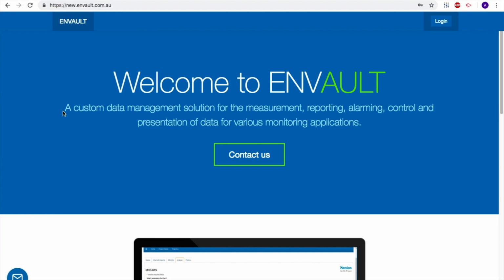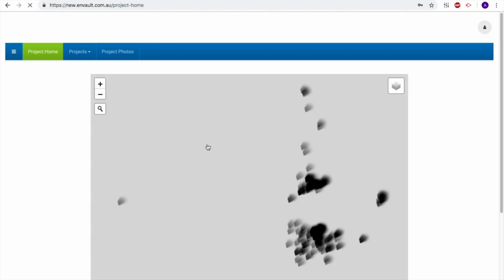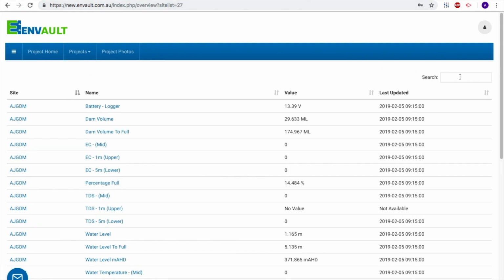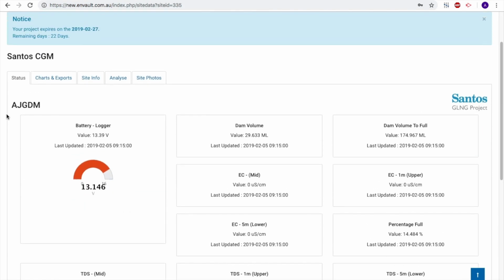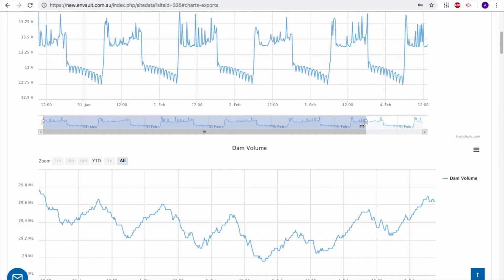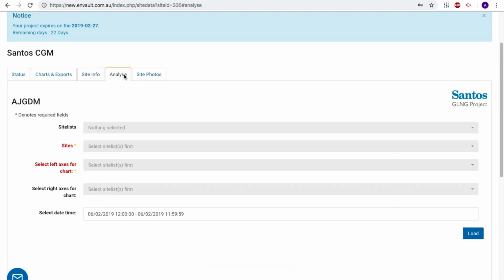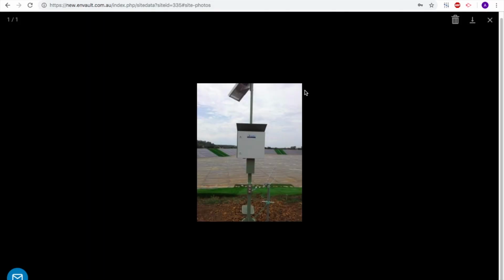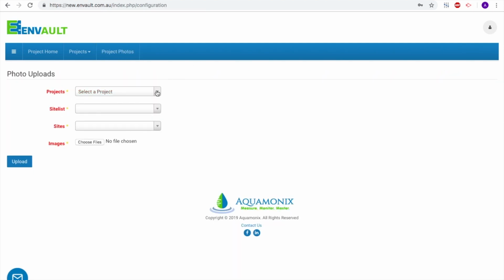ENVAULT - Your smart environmental data platform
Walkthrough of the new Envault system
Aquamonix has been gaining momentum on our Envault feature roadmap, going live with integrated live camera control and real-time data driven actions.
Cloud-based & hosted on Australian infrastructure, Envault makes your data secure and meaningful